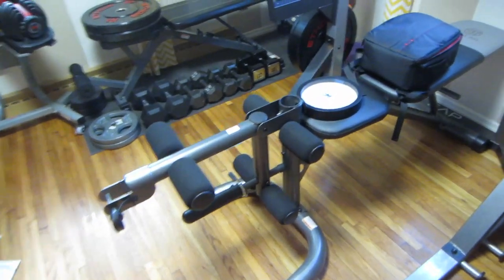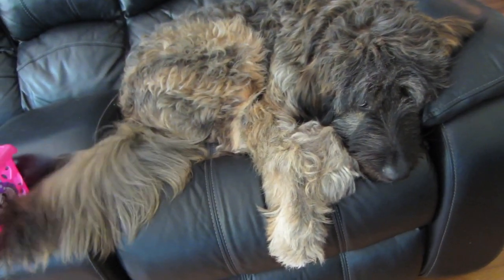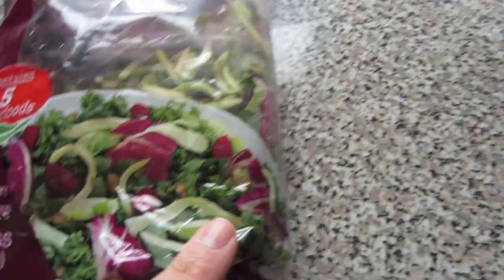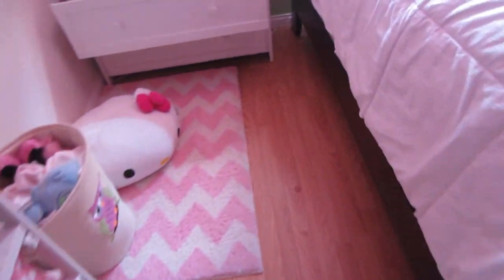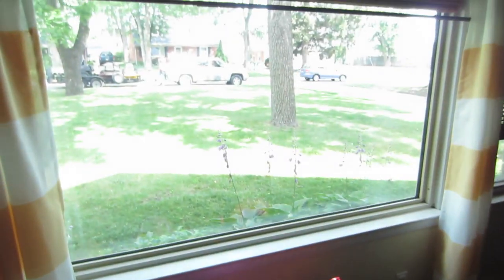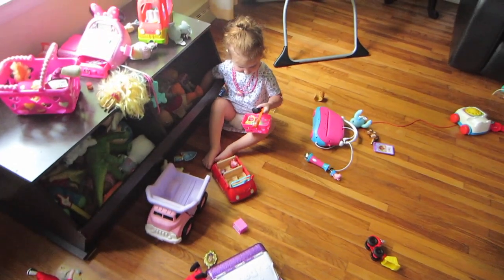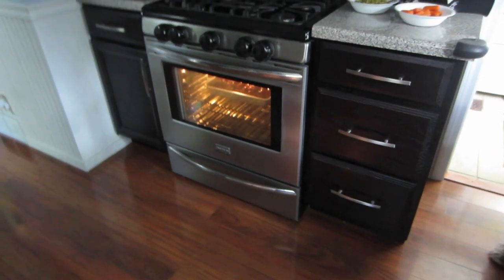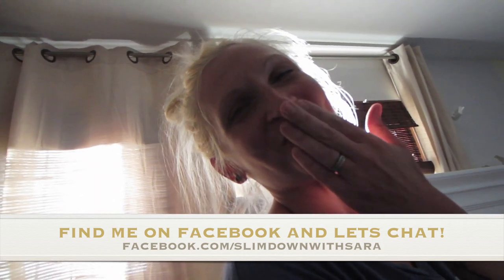The HASSELL House - Episode 2 - MEATLOAF?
While the boys are still away, the show must still go on :)

My Favorite BABY/MOM Clothing Site!